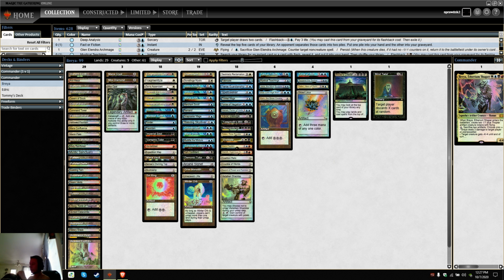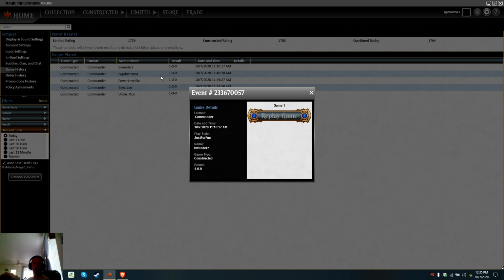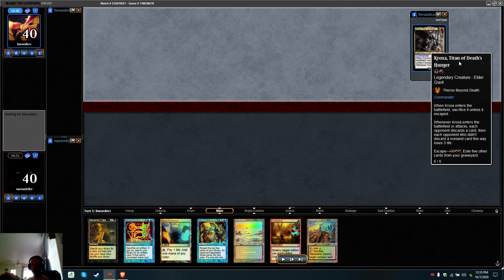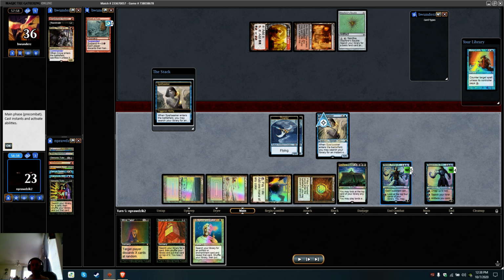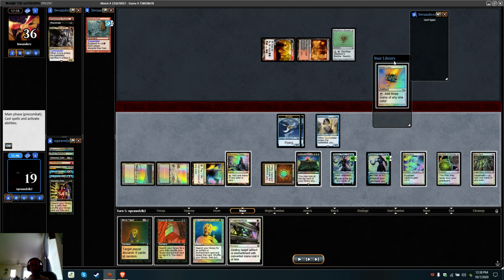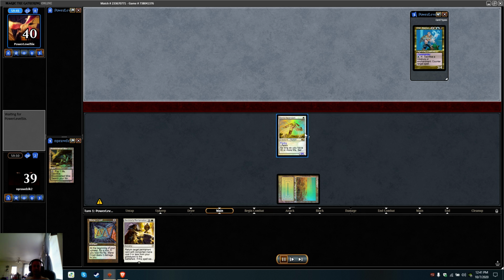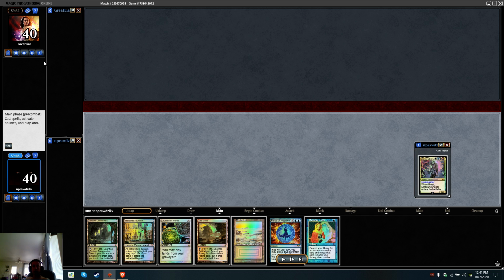Breya (MPL) - "BolaS's Citadel" (07OCT2020)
Bolas's Citadel is feeling ban-worthy, so of course I've attempted to run it.  What do you think?